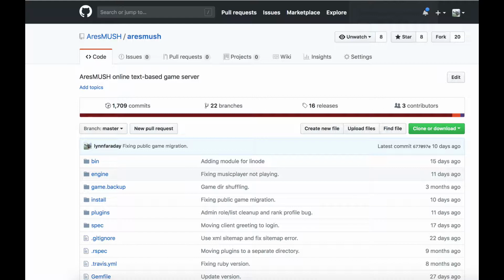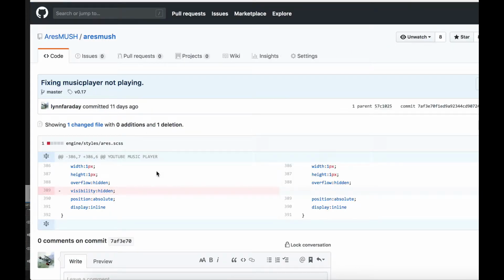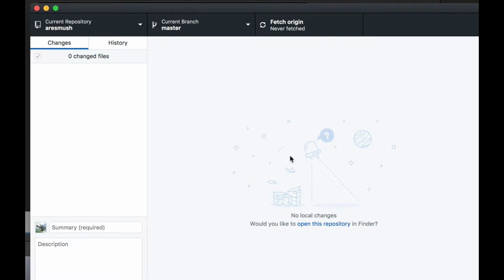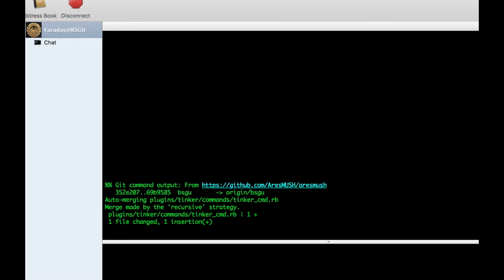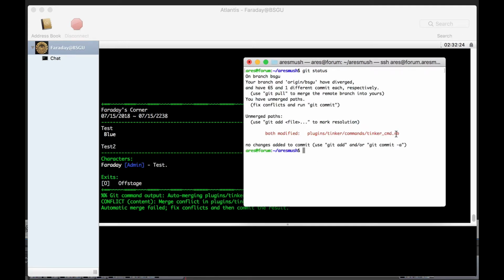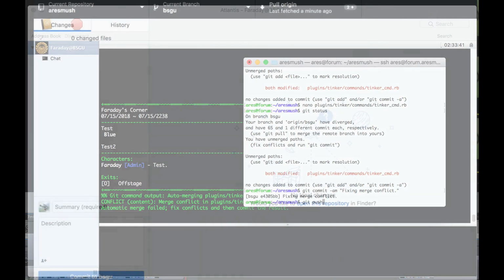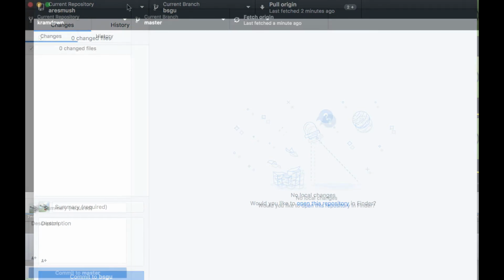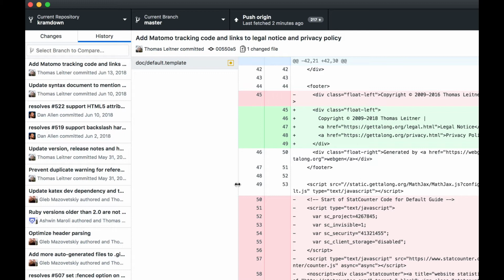Editing Ares Code Part 3 Using GitHub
Part of the Editing Ares Code tutorial for AresMUSH online text-based roleplaying games.  for more information.